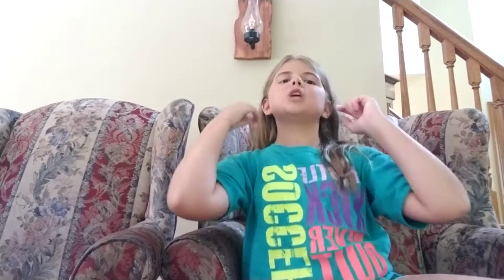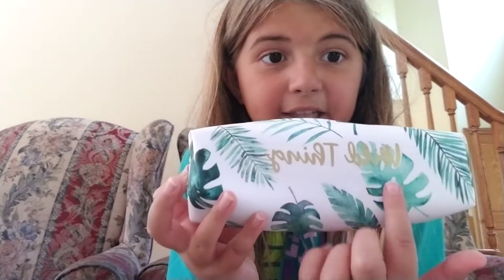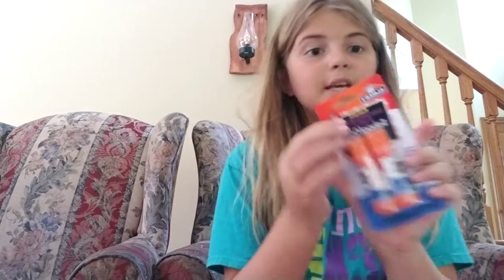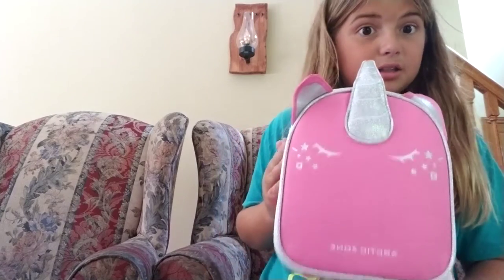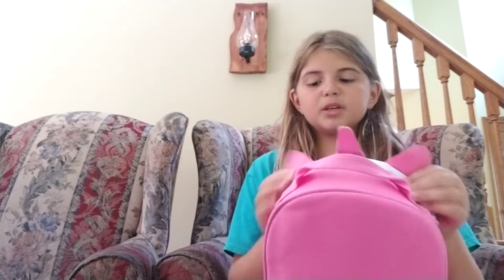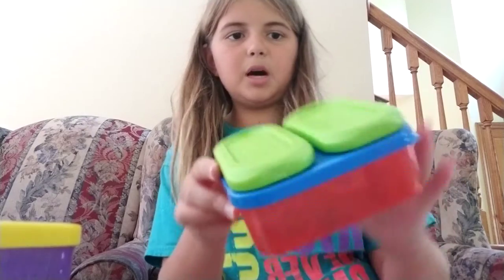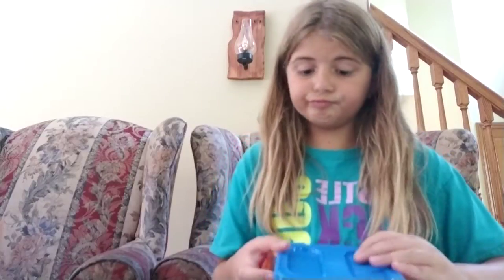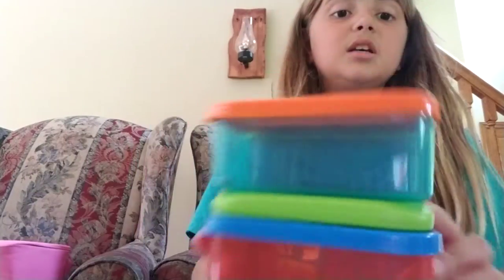Showing you what I got || Back To School Shopping!😊